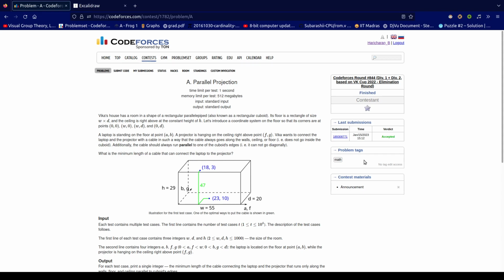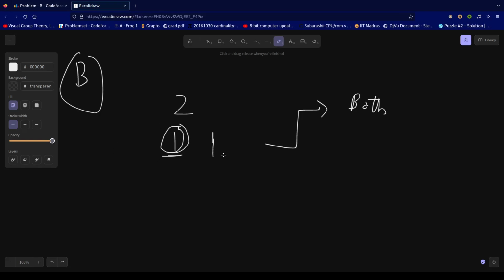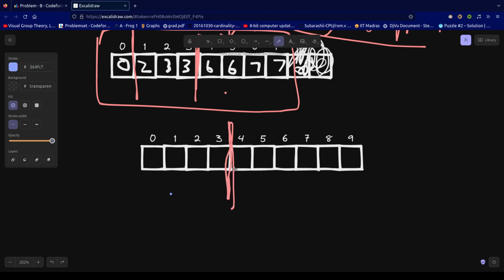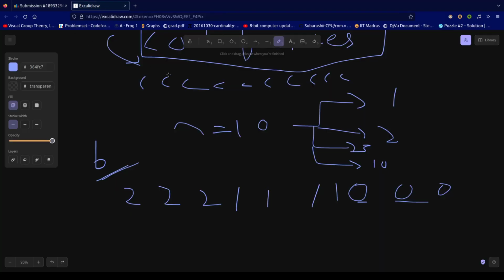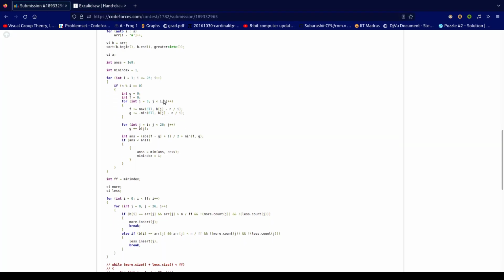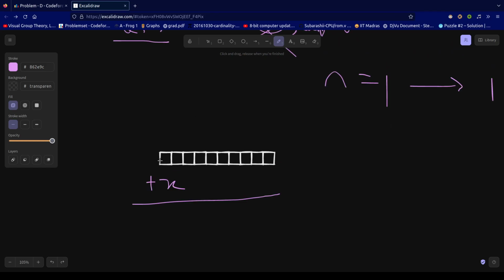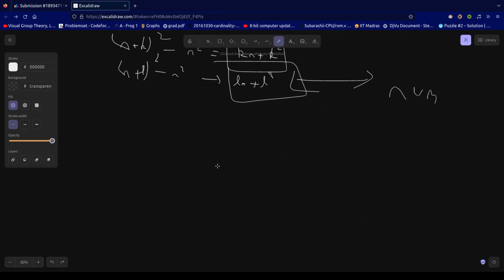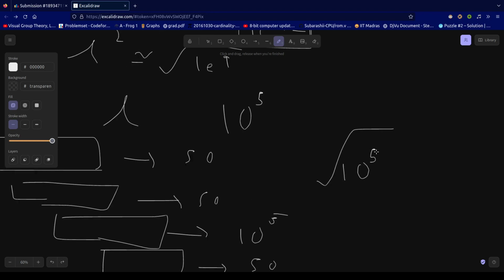Codeforces Round #844 (Div. 1+2) Editorial - Problems A, B, C, D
Hello Everyone, in this video, Haricharan (CF ID: Haricharan_B) has explained problems A, B, C, D from Codeforces Round #844 (Div. 1+2).

Timestaps:

0:10 - A. Parallel Projection
4:40 - B. Going to the Cinema
15:57 - C. Equal Frequencies
30:35 - D. Many Perfect Squares